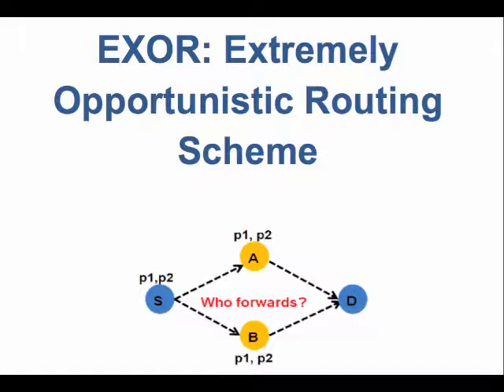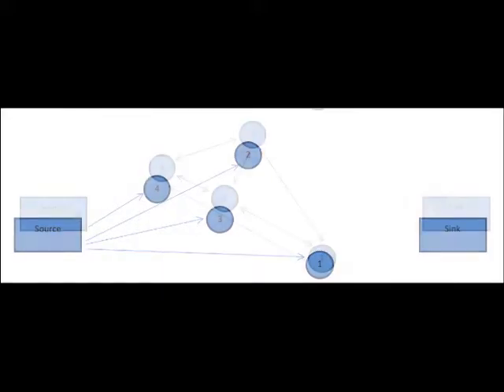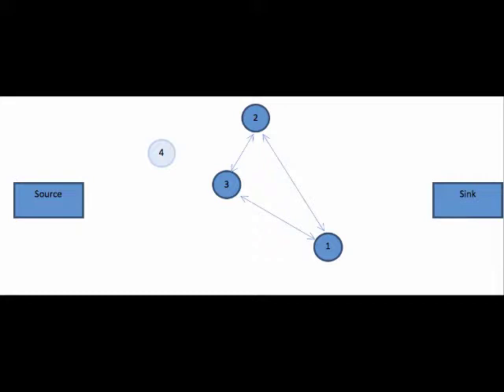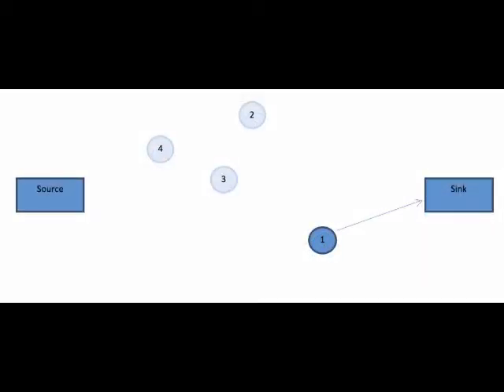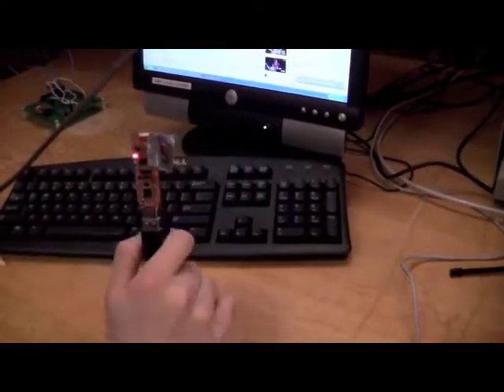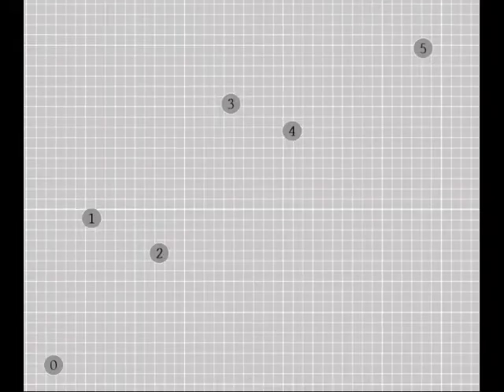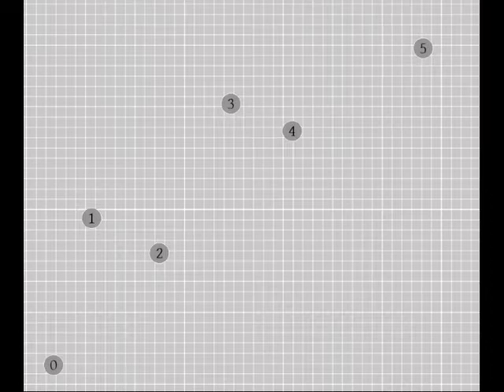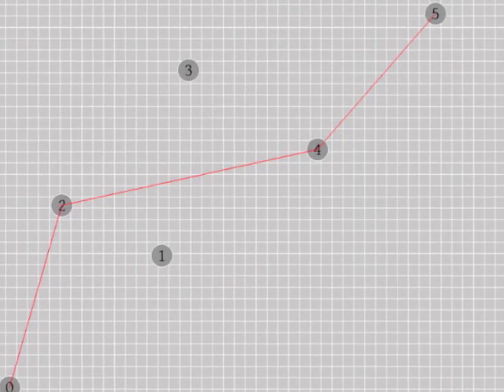WSN Final Project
A self healing wireless network based on the ExOR routing algorithm.